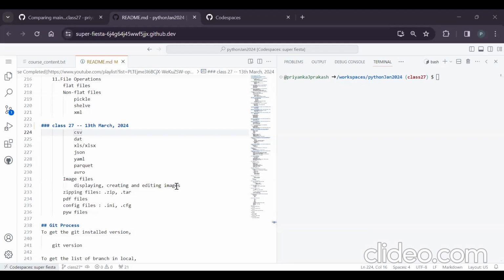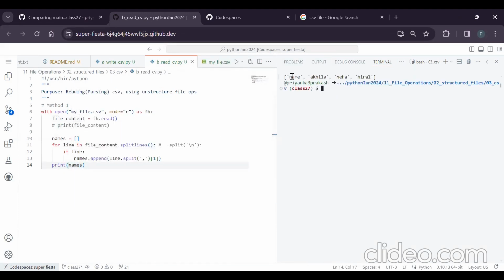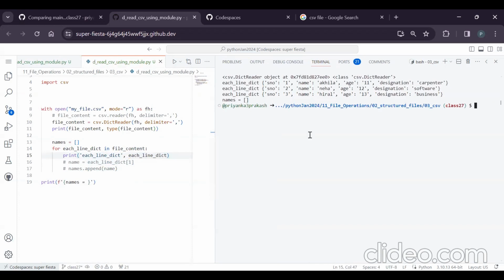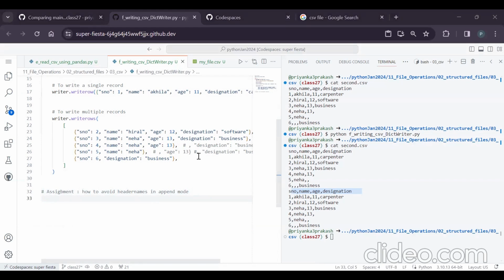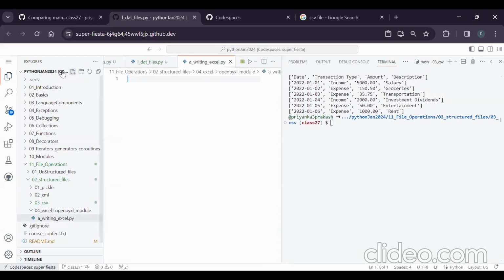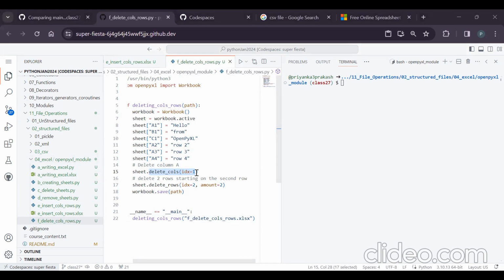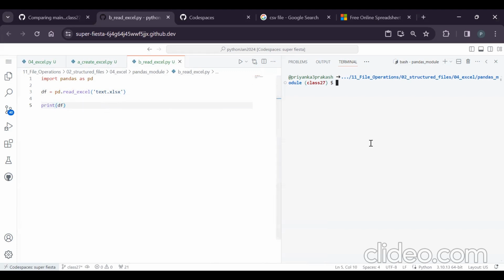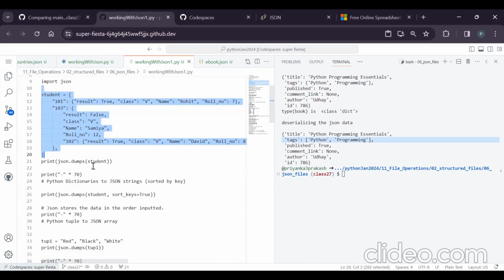class 27 Working with csv, tsv, dat, xls, json file in python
csv
        dat
        xls/xlsx
        json